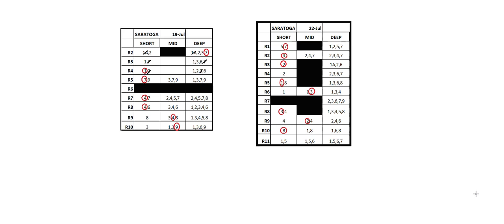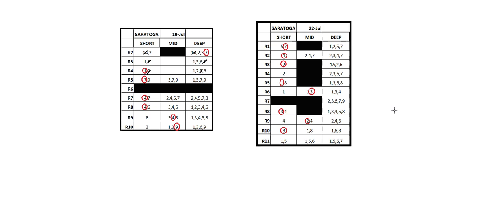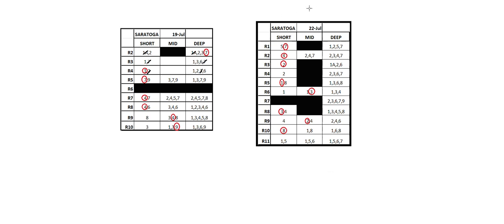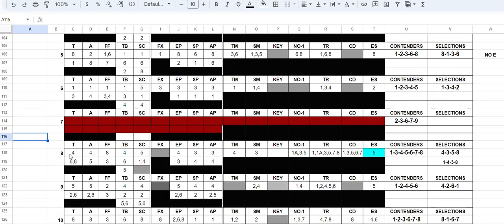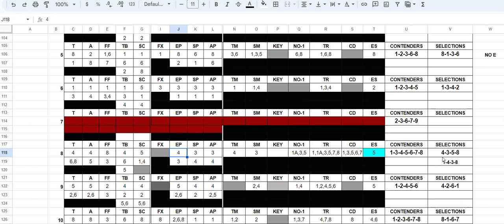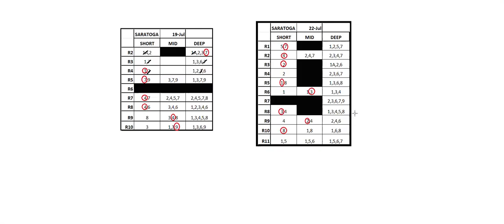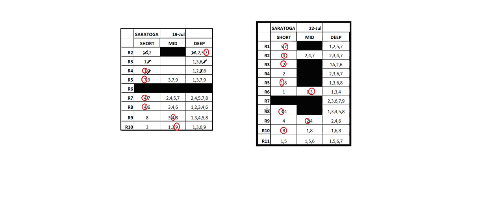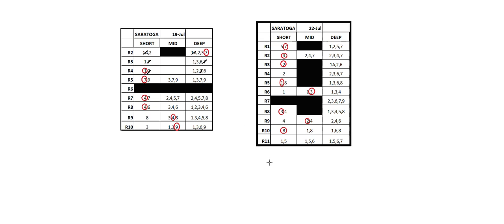Thorough Capping Saratoga Recap 7 22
Quick recap of races 1 through 8 on 7/22/23